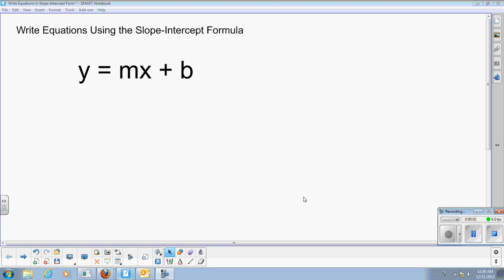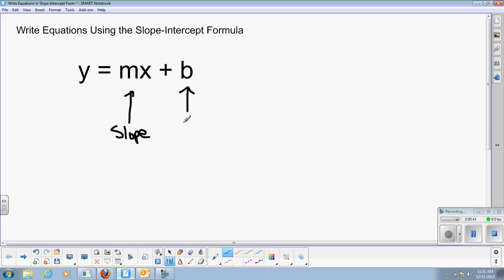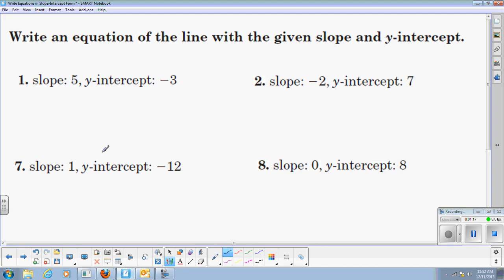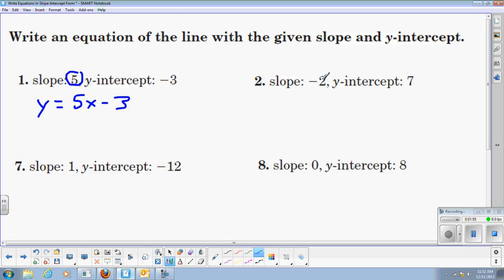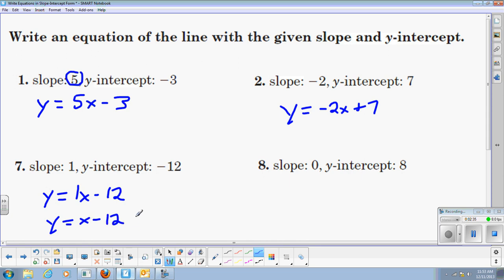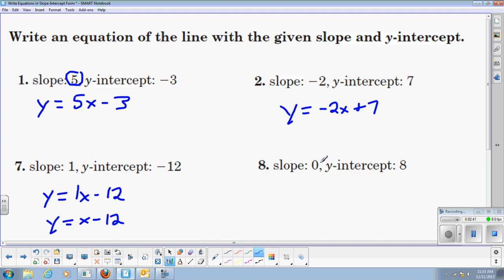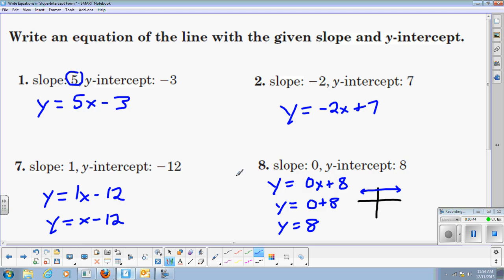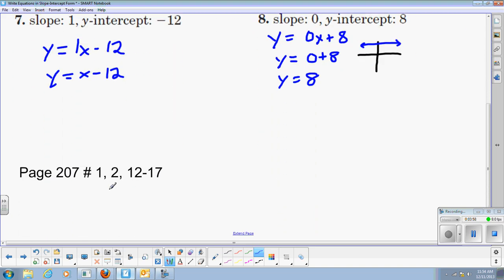Intro to Slope Intercept Form